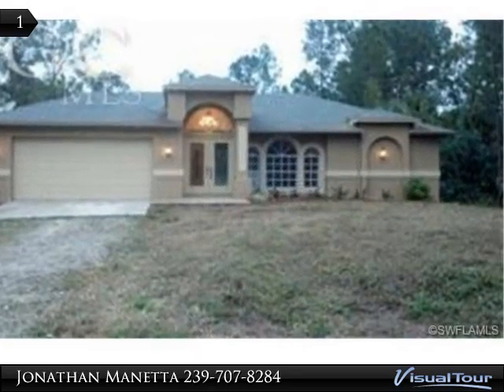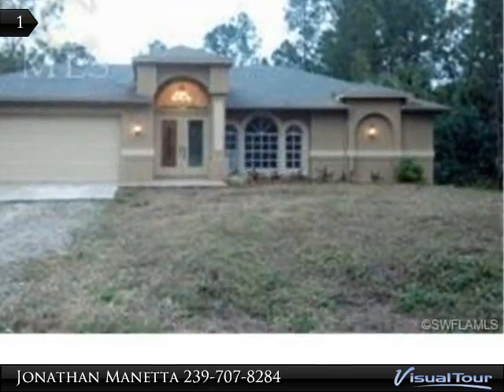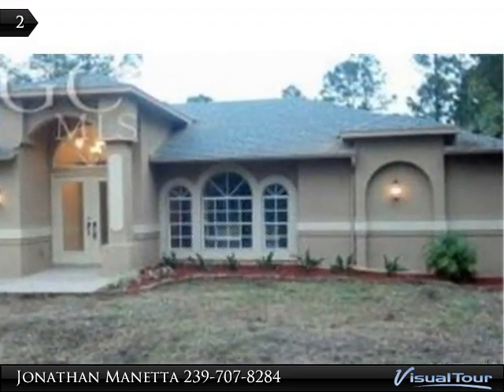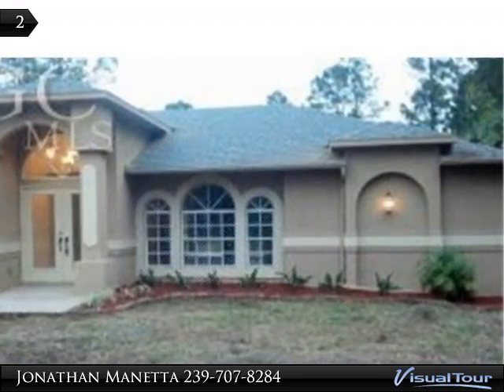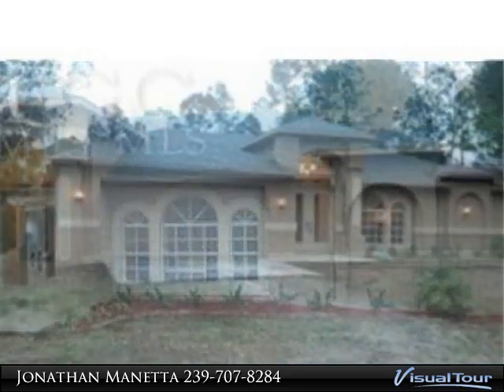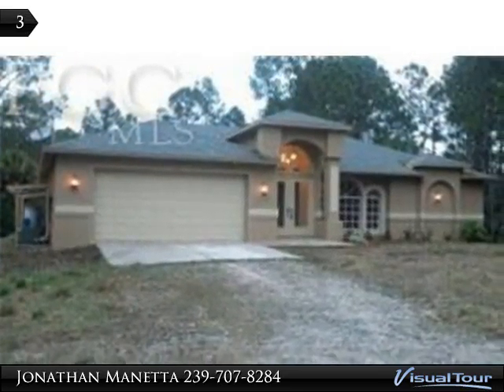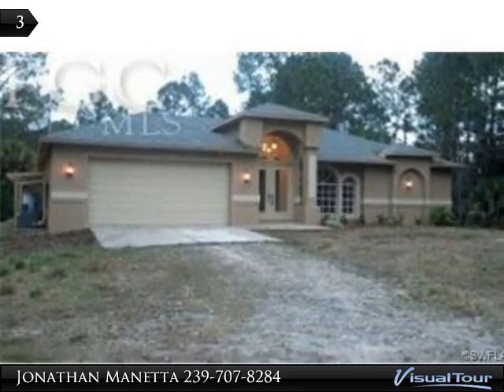RENOVATED HOME IN GOLDEN GATE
This is a Beautiful 1700sq ft home that has been newly redone sitting on over an acre of land. The front of the home has beautiful arched windows. The home is very spacious for a larger family or family outings. Home also features screened in back lanai.

Presented By:
Jonathan Manetta, Market America Realty Network